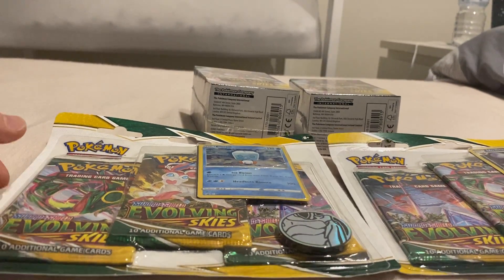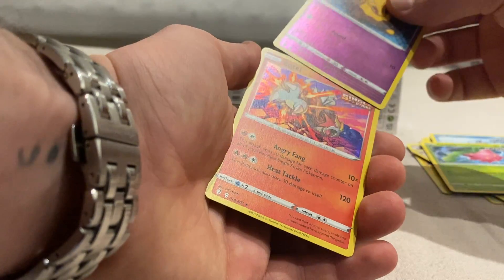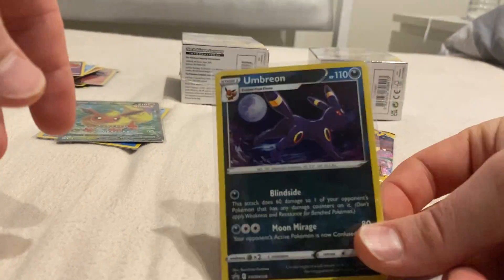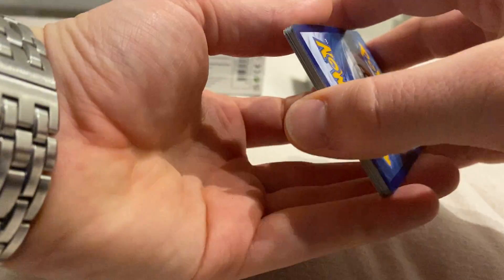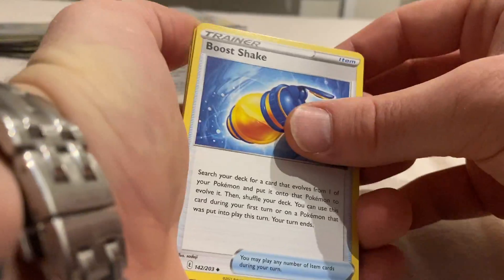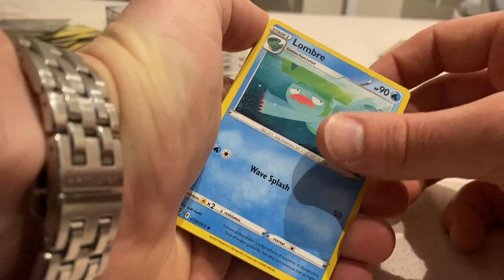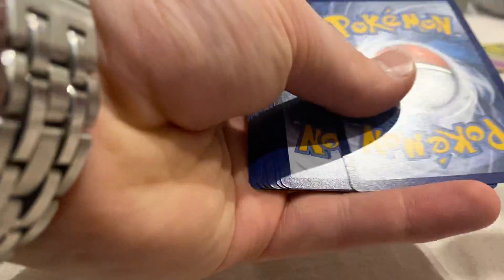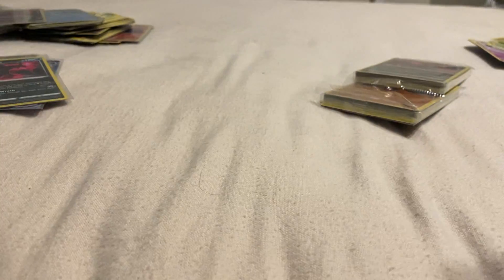POKEMON EVOLVING SKIES BUILD AND BATTLE BOXES AND 3 pack blisters! :D opening!